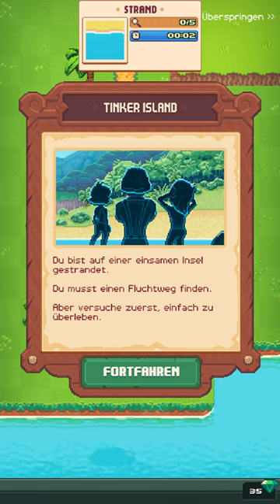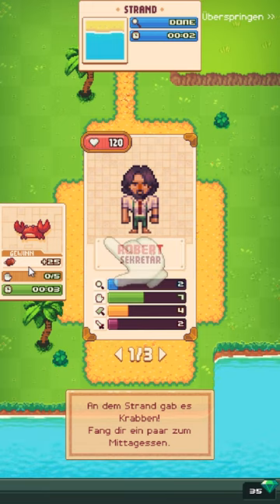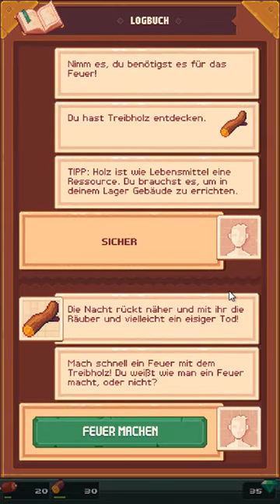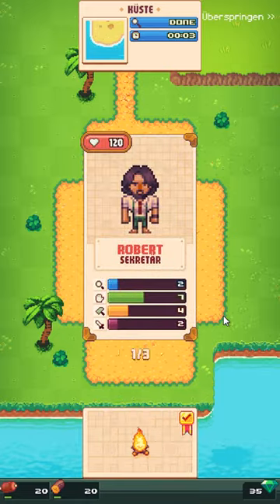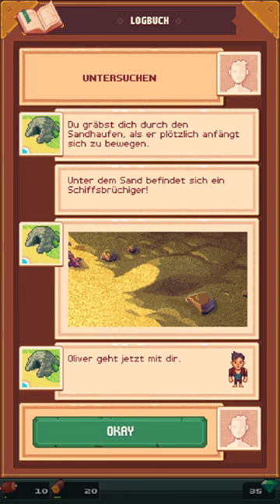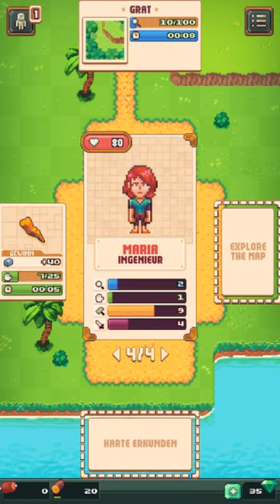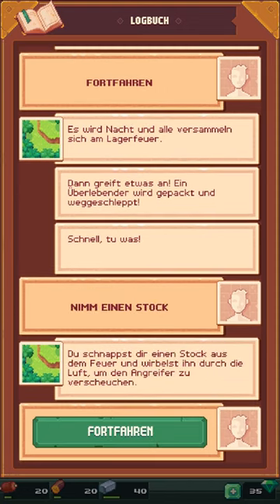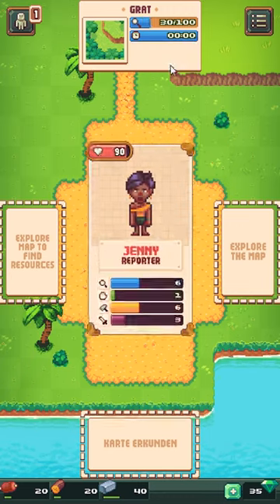Eine einsame Insel #01 || Let's Play Tinker Island | Deutsch | German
Let's Play von dem mobile Game Tinker Island